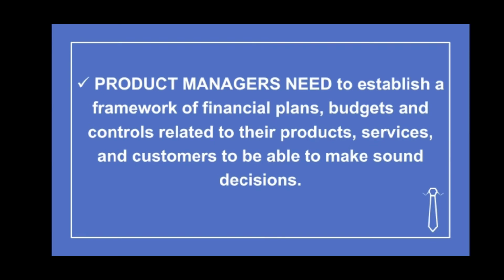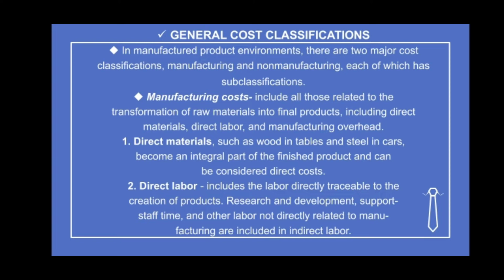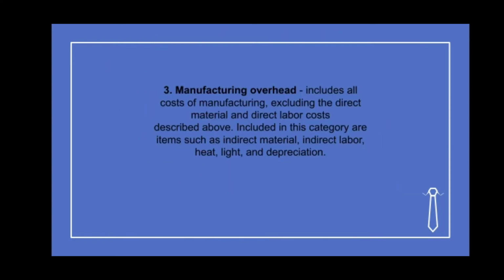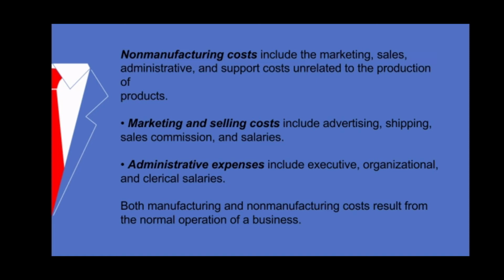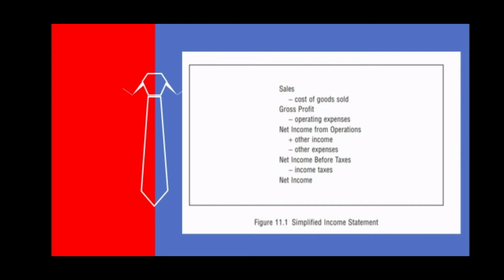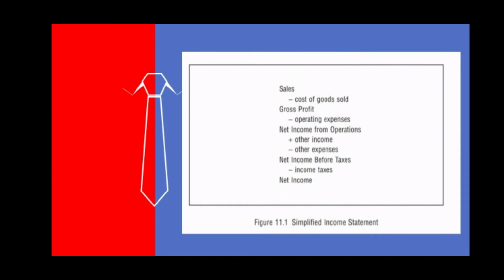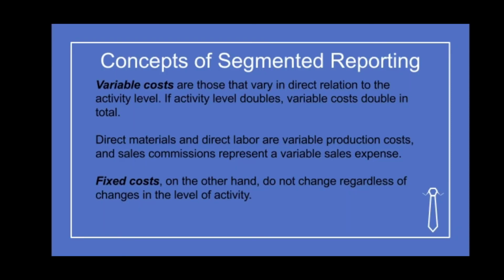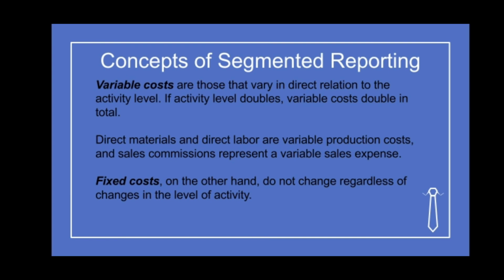Product Management grp.11